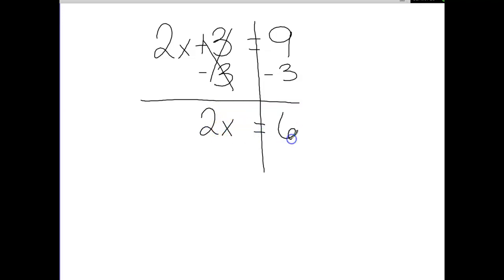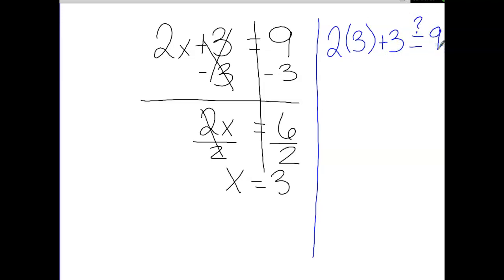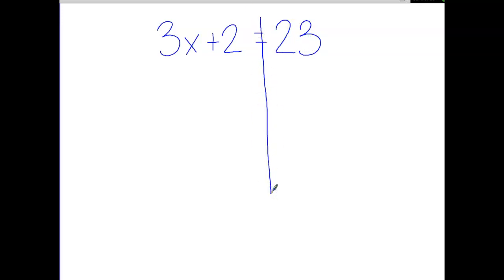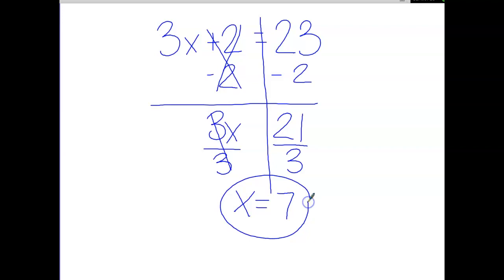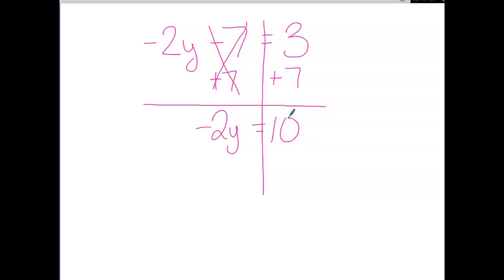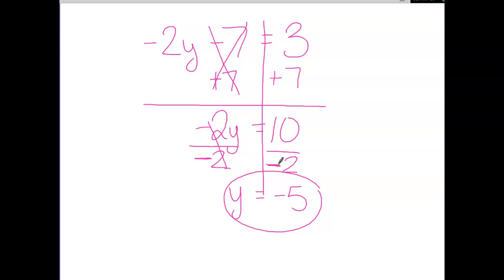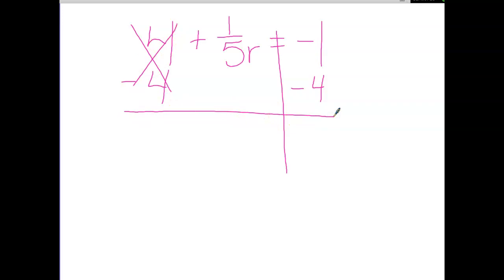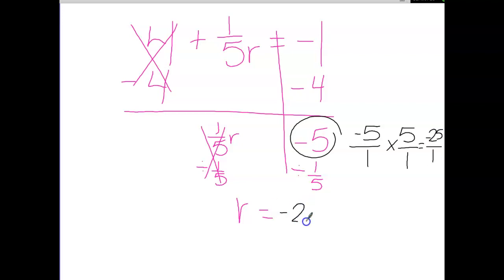Video #3- Example 1-4